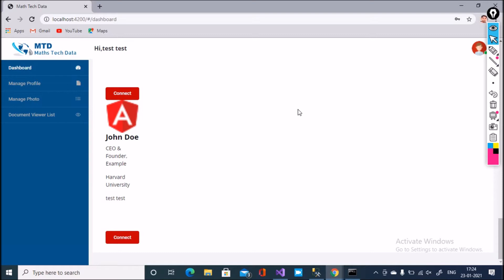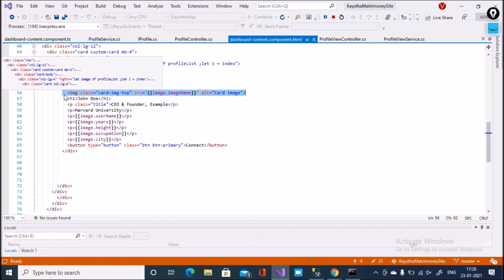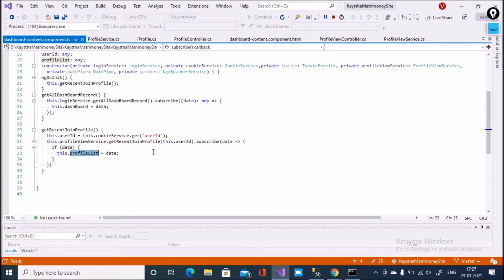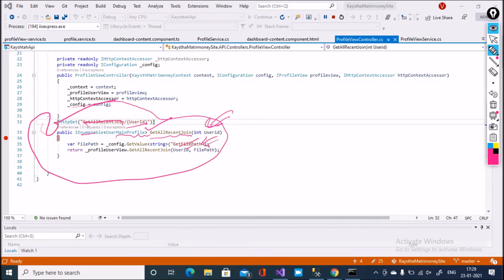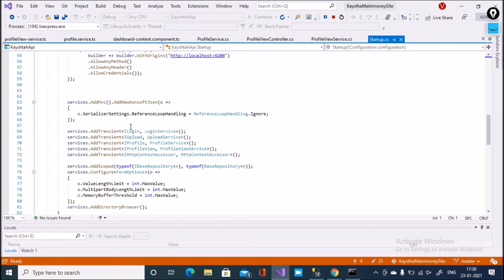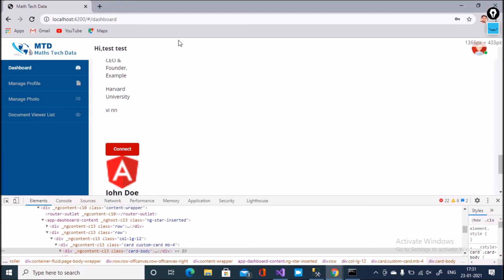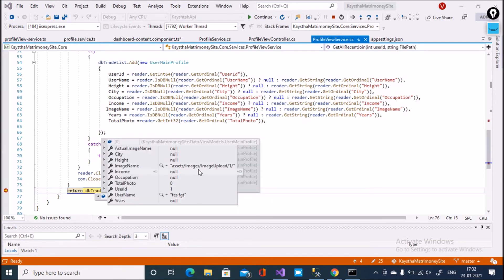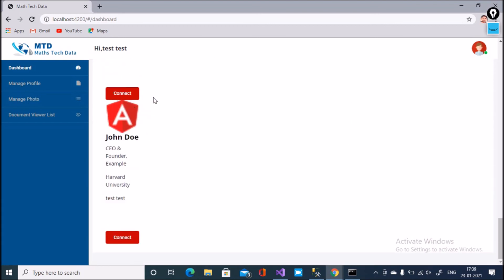Display and view image in angular asp.net core project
In this video explain how to view image in angualr and asp.net core